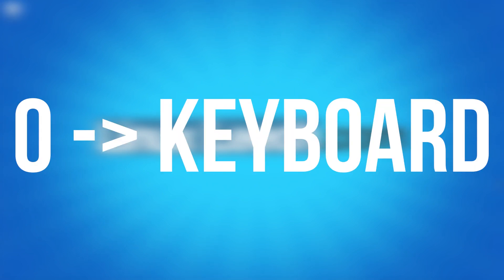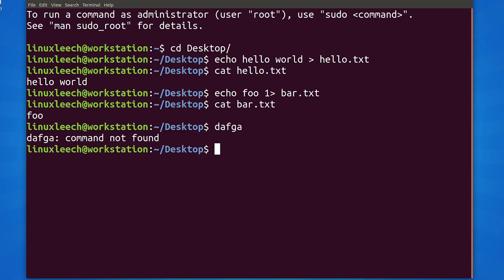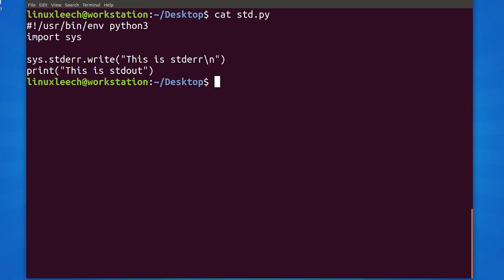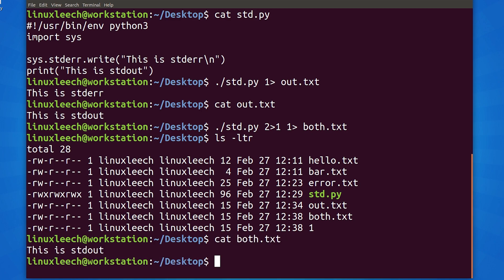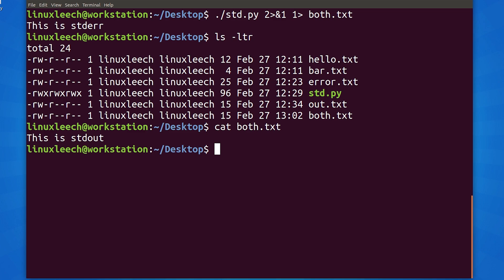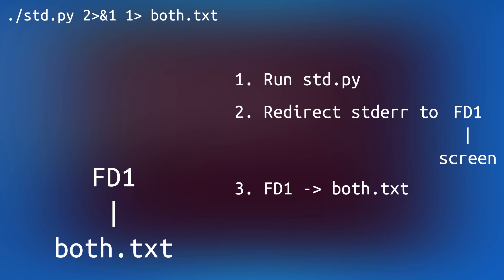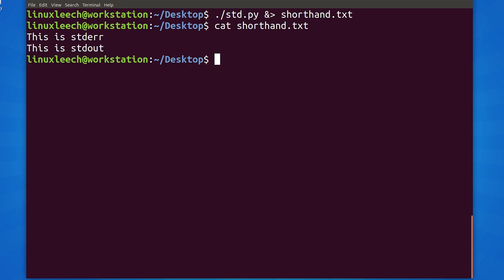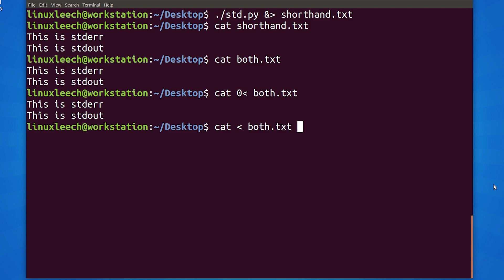Stderr Stdout and Stdin - How to Redirect them - Commands for Linux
This video will show you how to redirect standard input, standard output and standard error also known as the standard streams. Throughout this video we go over redirecting standard error( stderr ) and standard output ( stdout ) to files so that you can have both outputting to the same file or separate files. We also cover redirecting stdin.

There are many reasons to redirect stdout and stderr. An example of this would be
you are dealing with a program or utility that spams a large amount of output to the screen but you are only interested in error to diagnose some problem. You could trawl through the output searching for errors, but this is time consuming it
would be a much better idea for you to just redirect stdout to /dev/null and you will be left with only error displayed within your terminal.

Redirection of these three standard file descriptors is common to see in bash scripts along with using exec to make your own file descriptors and is just another handy tool to have at your disposal.

Just remember if you are redirecting stdout, stderr or both to a file and you want to keep the output from previous redirection make sure you append with double greater than signs as this will stop you from clobbering data that was previously written to your file.